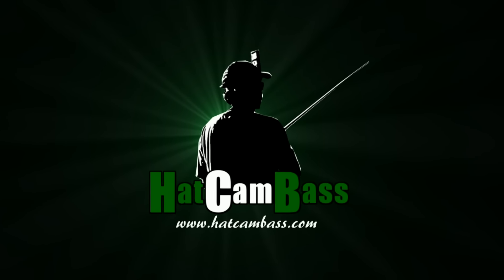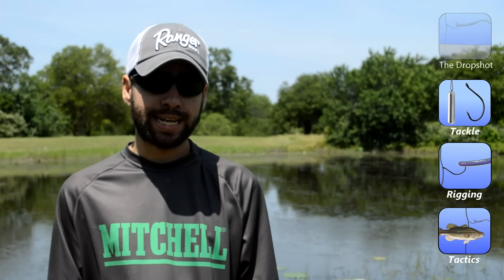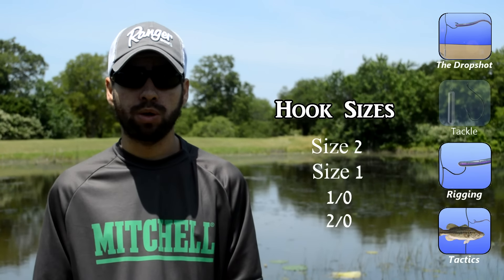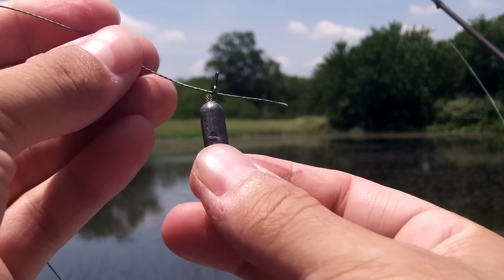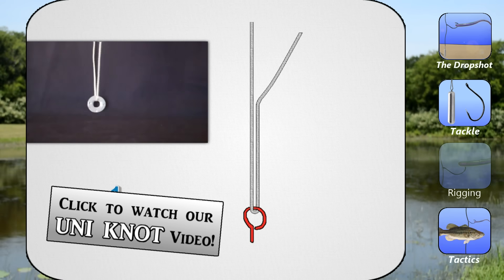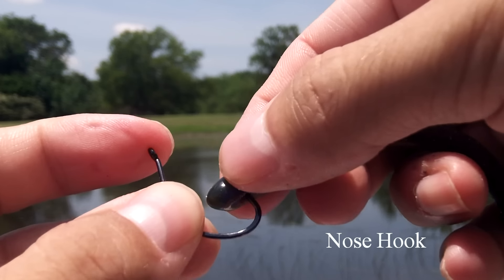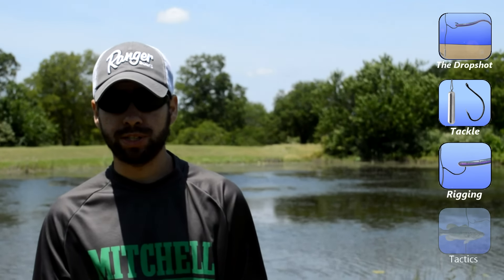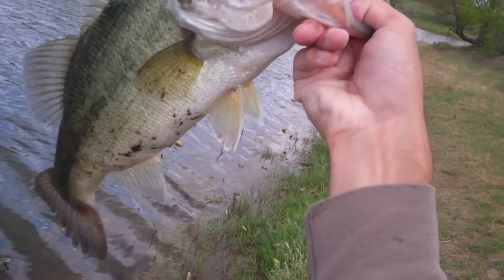DROPSHOT Guide - The Most Effective Rig in Bass Fishing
An extensive guide to using the dropshot rig to catch largemouth bass.

1) Roboworm Straight Tail Worm Bait (Aaron's Magic, 4 1/2-Inch)
2) Gamakatsu Split Shot/Drop Shot Hooks
3) Drop Shot Weights
4) Pflueger President Spinning REEL
5) Abu Garcia Veritas Spinning ROD

Follow HatCamBass on social media!